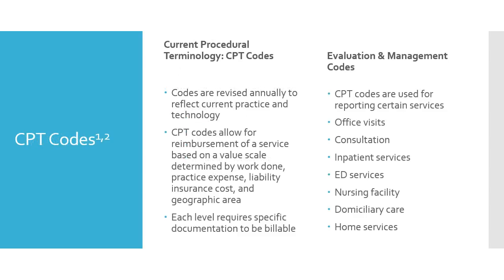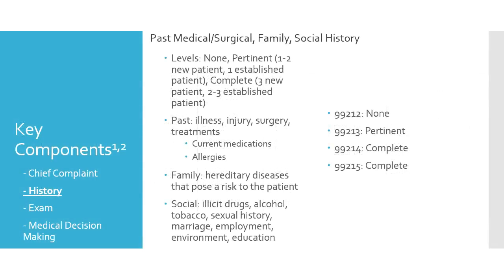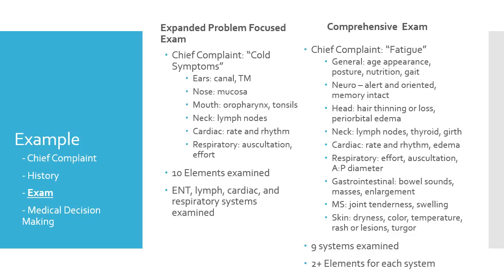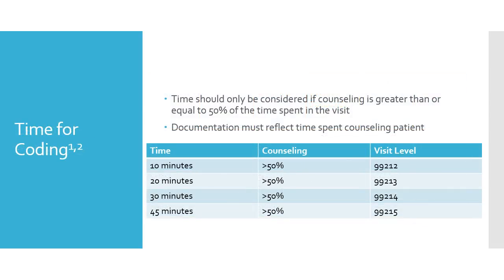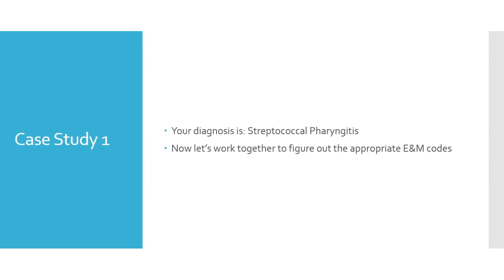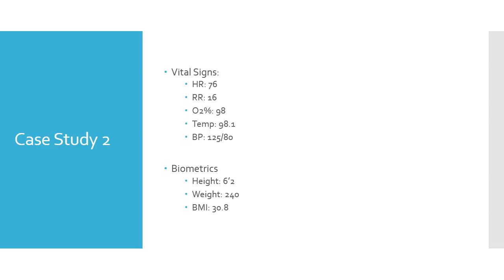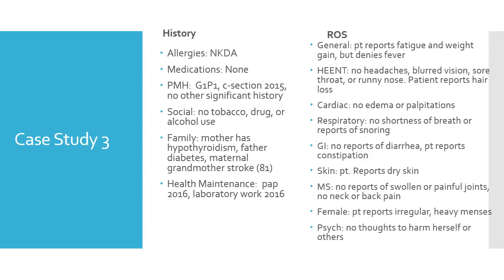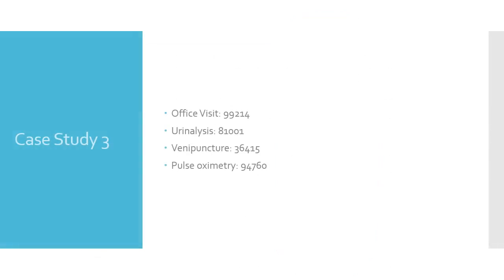Module 2 CPT codes